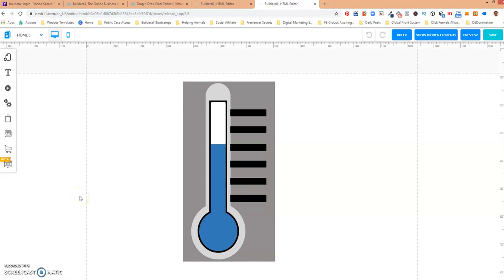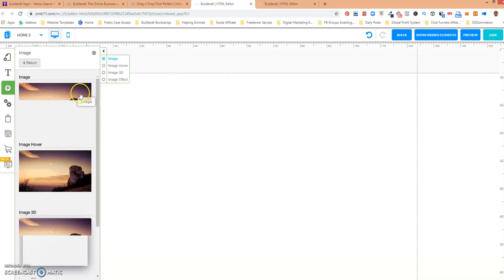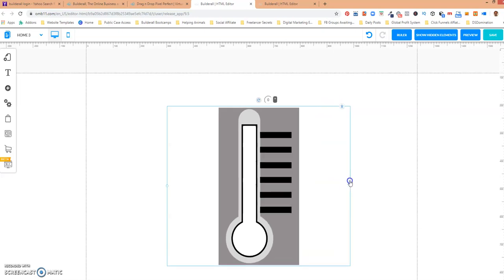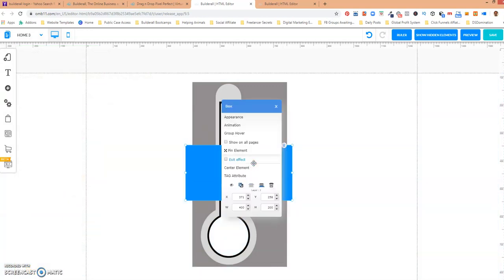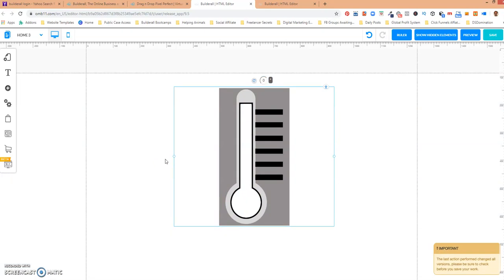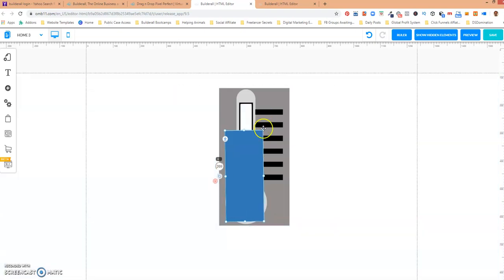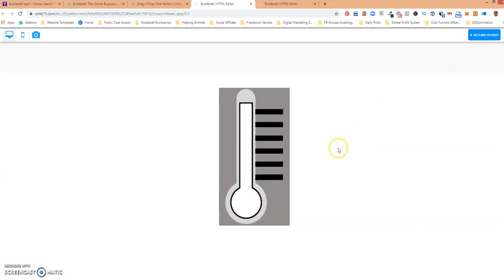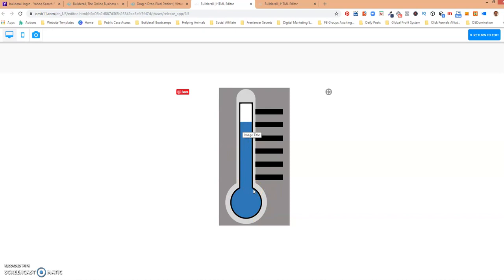How To Use The Progress Bar In Builderall | Builderall Tutorials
In this tutorial we will learn how to set up the progress bar element in Builderall.